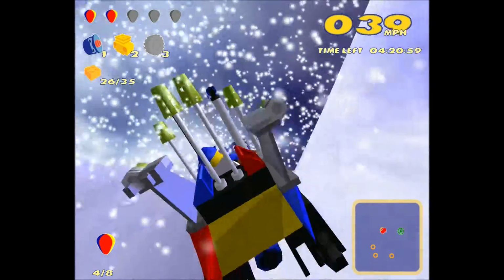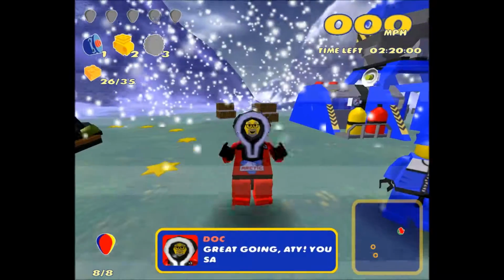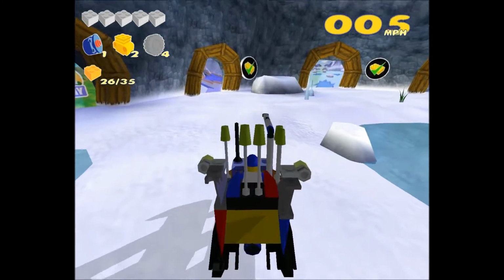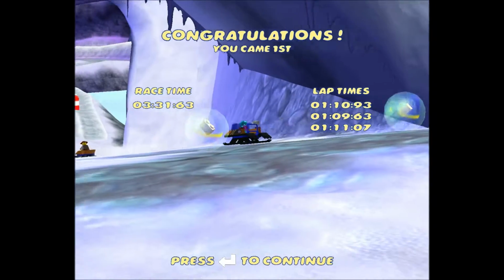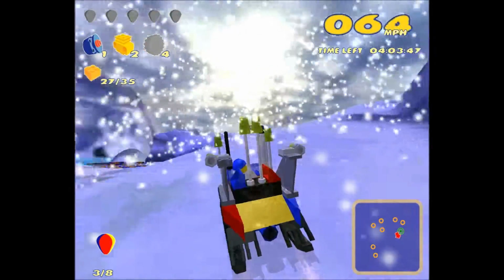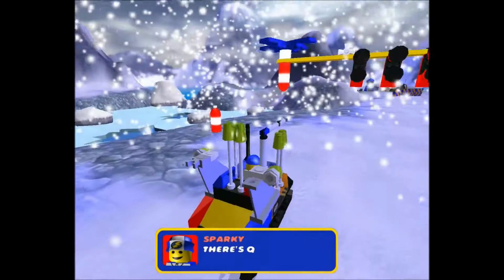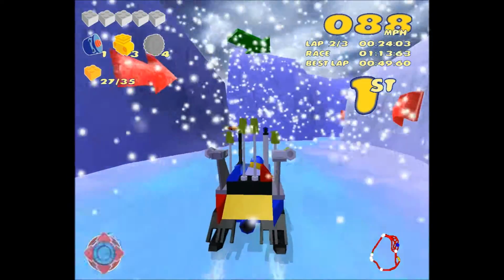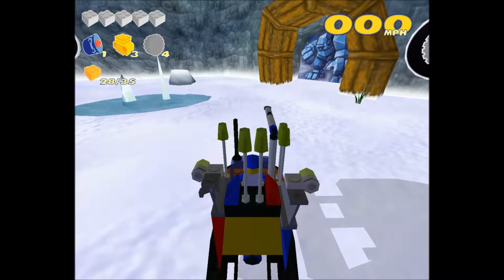Let's Play Lego Racers 2 Part 15: Doubling Up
Hey everyone, this is Lego Racers 2! Join me in reliving my childhood as I build wacky cars and battle it out with other racers in adventure mode!

In today's video, I double up and do both minigames and the last two races in the Arctic world!